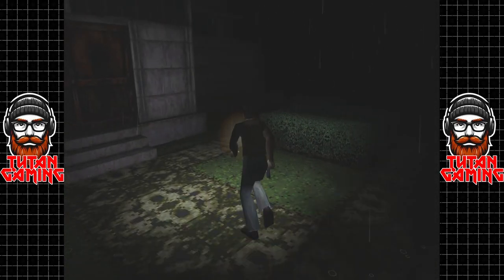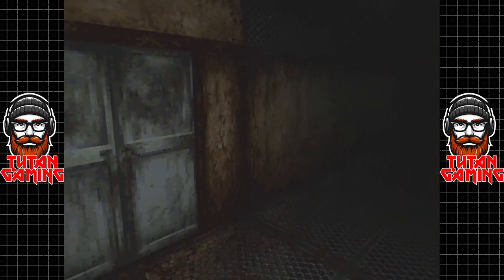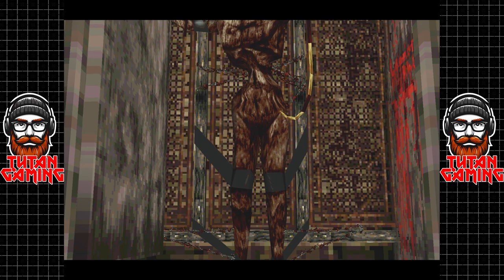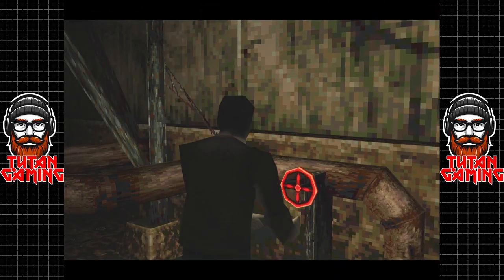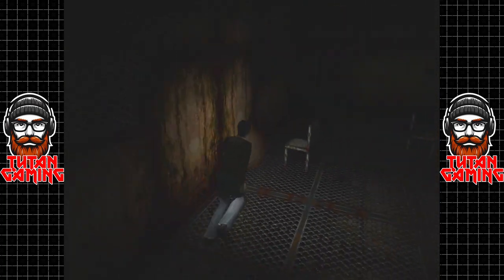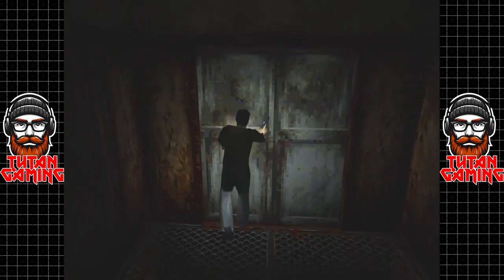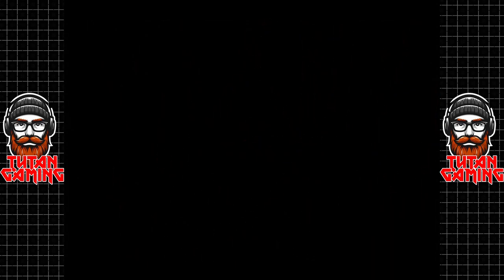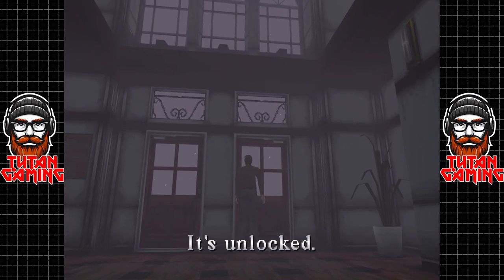Silent Hill 1 - PS1 Gameplay - Part 4: Nightmare School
Hey Guys, welcome to my new and updated Silent Hill playthrough. I've been eager to dive back into this game for a while, and with the buzz about an upcoming remake of the second game, now seems like the perfect time. This playthrough will be comprehensive—we'll explore every nook and cranny, unlock all the endings, and experiment with every weapon. Join me as we return to that quaint, seaside town where something peculiar is unfolding...

My PC:
-CPU: AMD Ryzen 5800x3D 8C 16T @4.40Ghz
-RAM: 32GB Corsair Vengeance RGB @3600Mhz
-MB: MSI MPG X570 Gaming Pro Carbon WIFI
-GPU: Nvidia RTX 4080 16Gb ROG STRIX
-SSD 1: Samsung 860 Evo 250Gb
-SSD 2: Samsung 860 Evo 500Gb
-SSD 3: Samsung 970 Evo 500Gb (M.2 Boot Drive)
-SSD 4: Samsung 980 Pro 2Tb (M.2 Game Drive)
-HDD 1: WD Red 4Tb (Recording & Storage)
-Case: Corsair Obsidian D500
-Keyboard: Corsair K95 RGB Platinum
-Mouse: Corsair Scimitar RGB Elite
-Mic: Wave DX On The Wave XLR
-Cam: Logitech 920
-Headset: Corsair Virtuoso RGB
-Headset 2: Corsair HS60 (Older Systems)